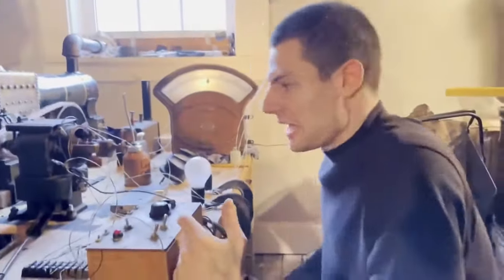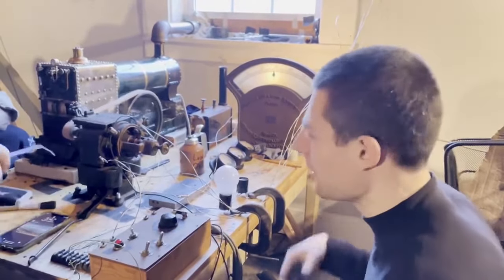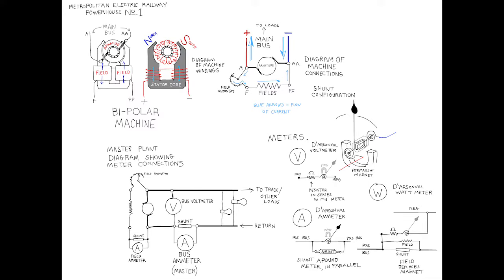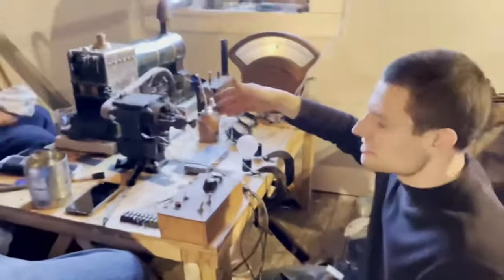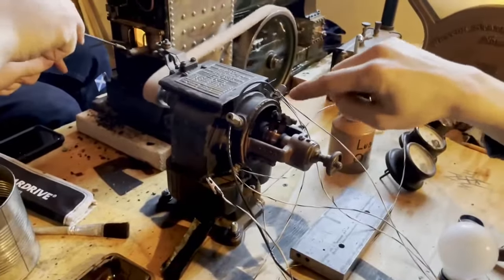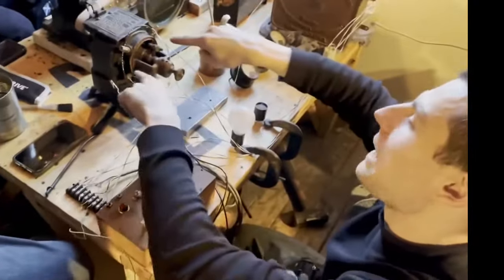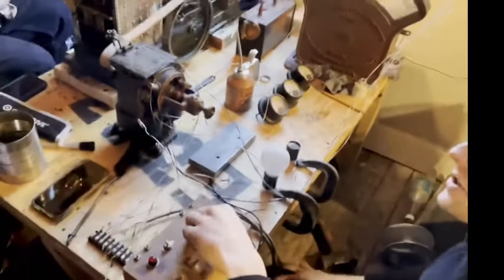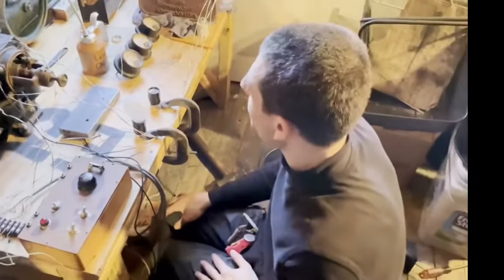Steam power plant details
After a long wait to get the files, here is the "how it works" video on our current steam powered electrical generating setup, a brief description of the method used to discern power rating of this or any reciprocating steam engine, the full explanation of the power plant, how it works, how it is wired, and a historical snippet regarding where the dynamo itself is from.